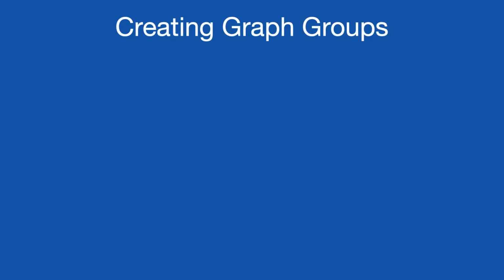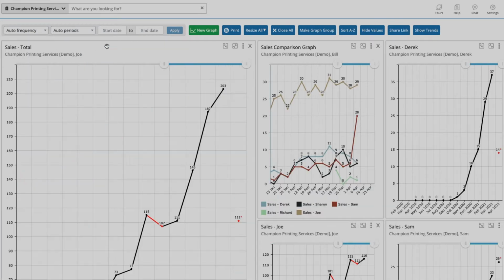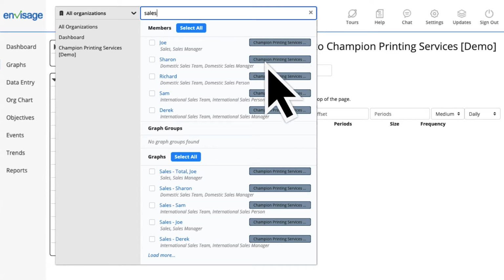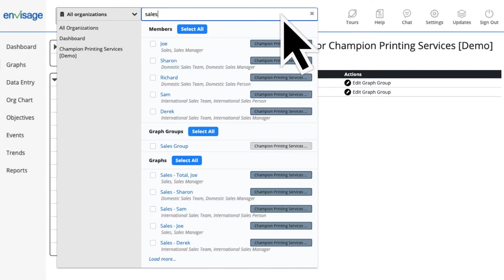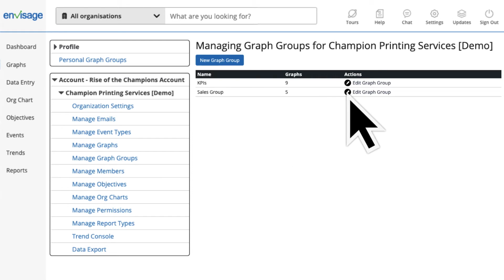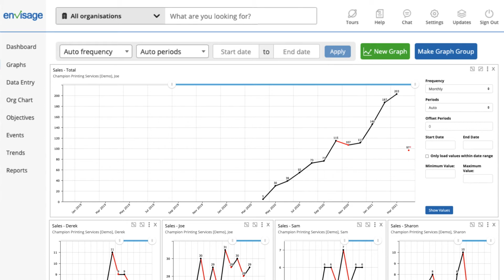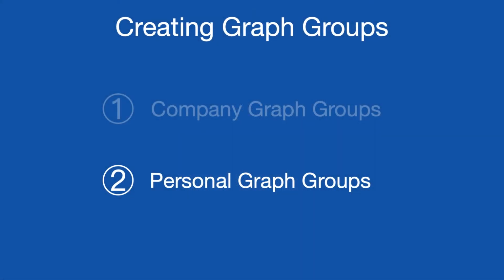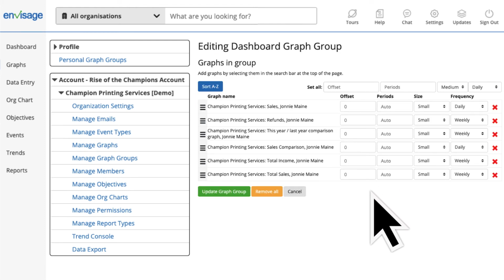Creating Graph Groups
Unleash the power of graph groups. Sort, print and organize graphs the way you want.

00:36 - Company Graph Groups
02:16 - Personal Graph Groups